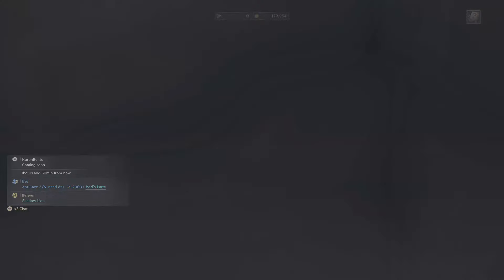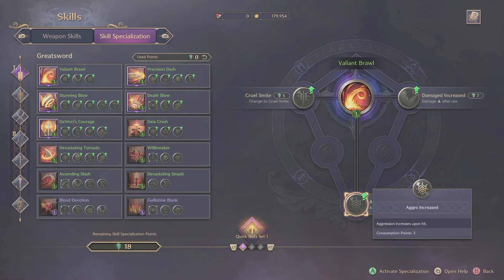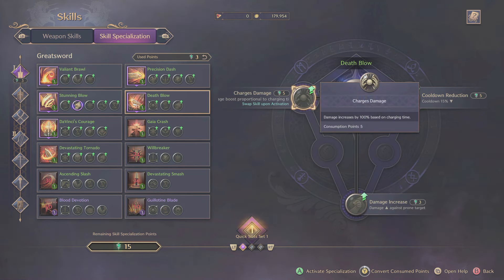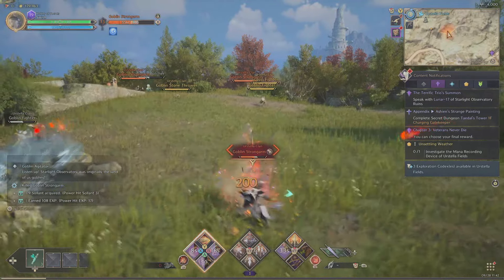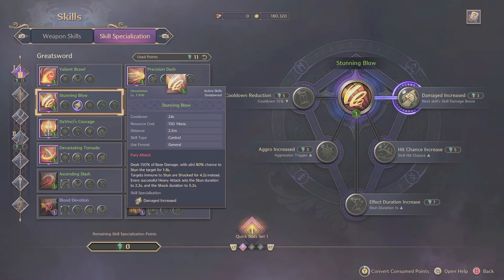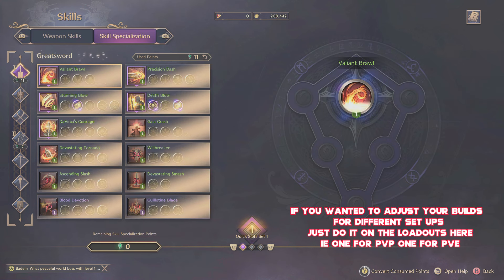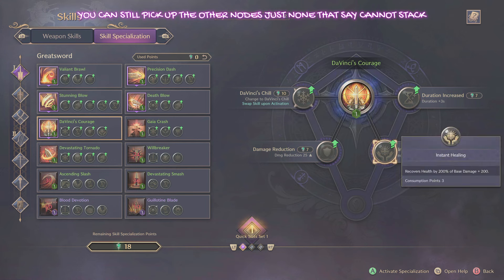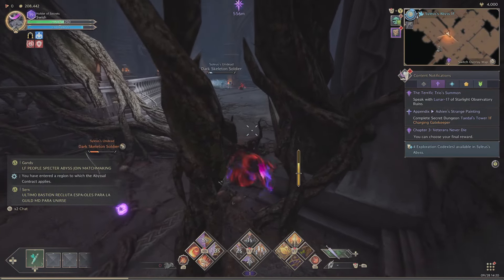Throne And Liberty Beginners Guide To Skill Specialization - How To Make Your Skills Insane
In this Throne And Liberty video i go over the skill specialization system and how it works in order to make some insane overpowered skills and customizing them.
everything a beginner needs to know about the skills specialization system in throne and liberty.